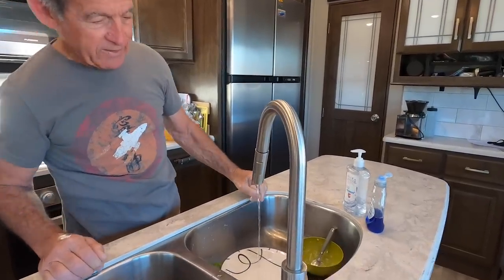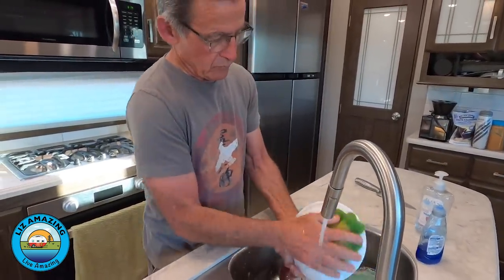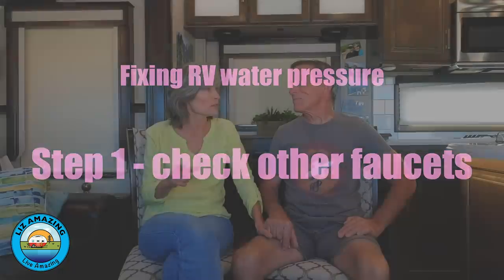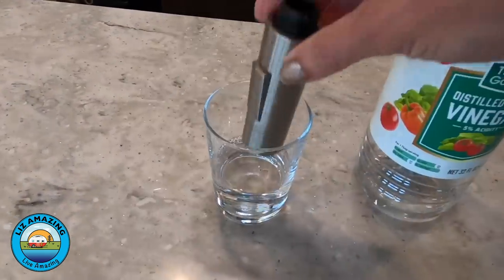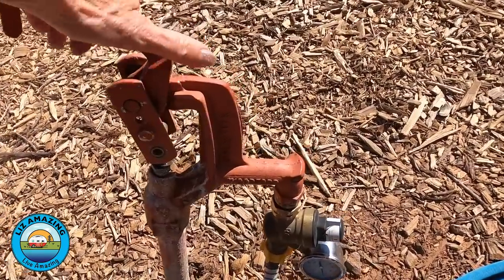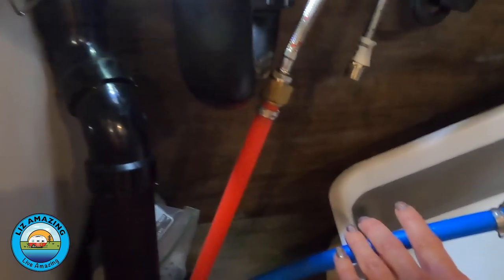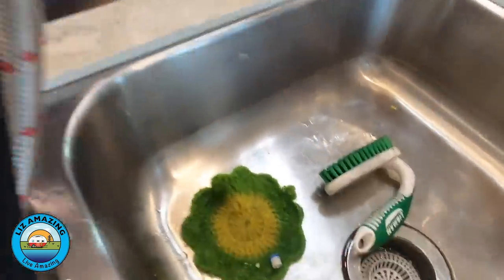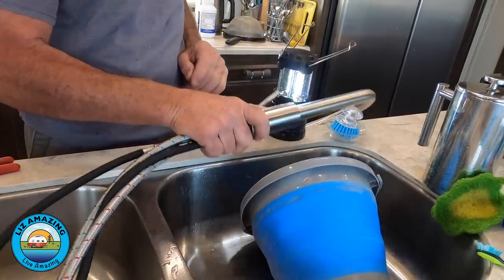Can't wash dishes in the RV | Low water pressure | Fulltime RV Living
✅ RV Resources

We have not hot or cold water pressure in our RV, a Grand Design 310GK fifth wheel. Our troubleshooting can help anyone with water pressure problems in their camper. We are happy to report this is an easy fix!

Tools mentioned in this video:

Pick set
Magnetic screwdriver set

Crimp tool
Channel locks
Shark bites
Water pressure gauge
Camping lantern